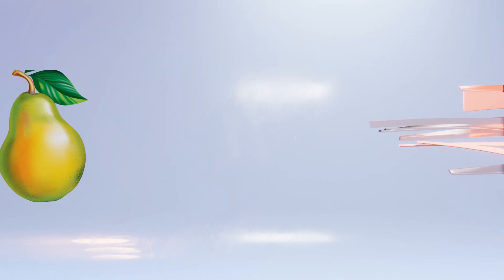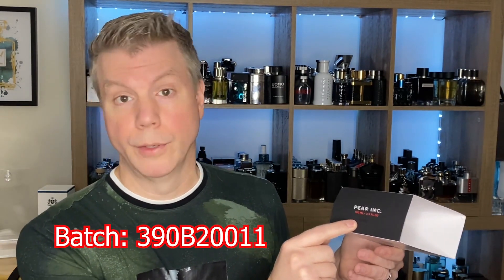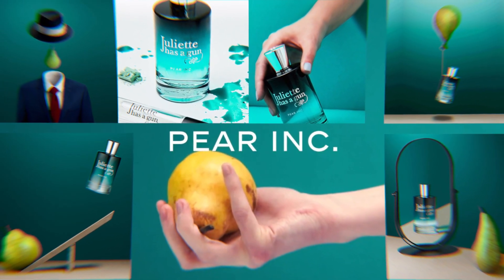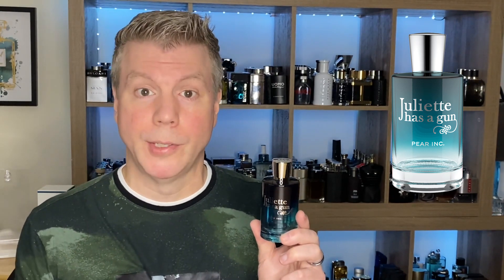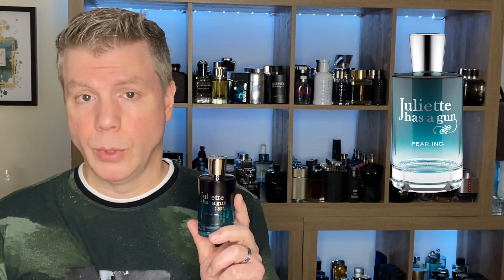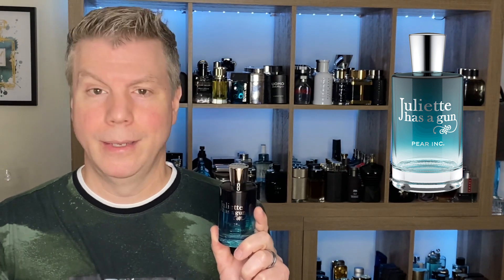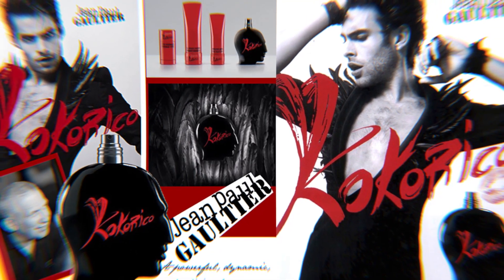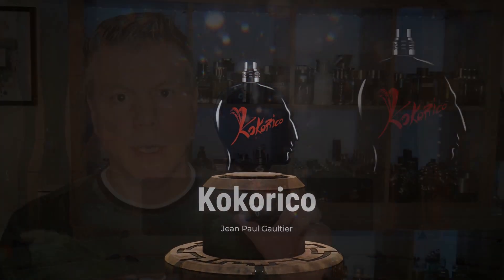Pear, Inc by Juliette Has A Gun + Kokorico by Jean Paul Gaultier! | Unboxing & First Impressions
HELLO EVERYONE! Today we’re looking at Pear Inc from Juliette Has A Gun, a relatively new 2021 fragrance that came out around March/April and is finally now at discounters, and a rarely discussed Jean Paul Gaultier fragrance called Kokorico! Check out my unboxing & first impressions video of these two very different releases to learn more about them!

Tommy

My equipment ~

Editing Software ~